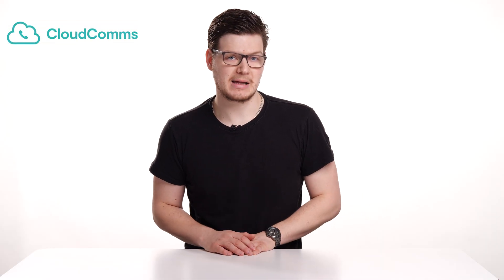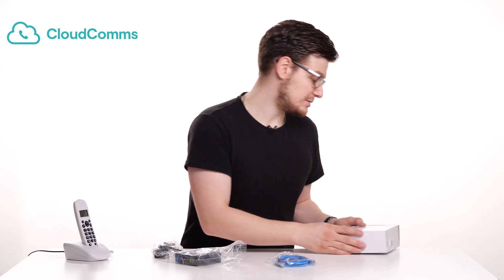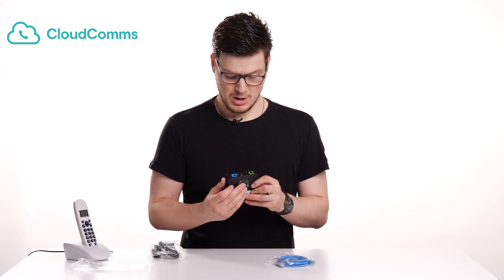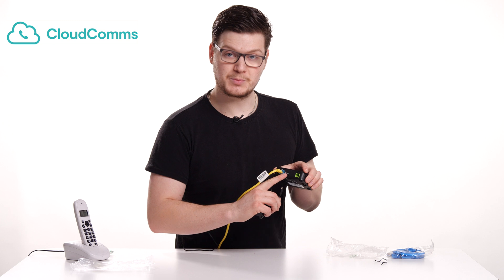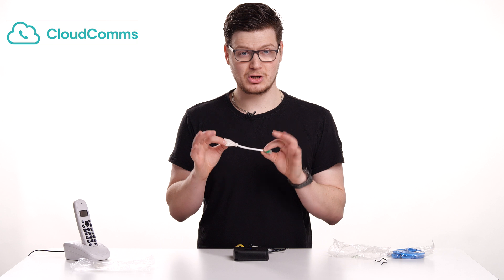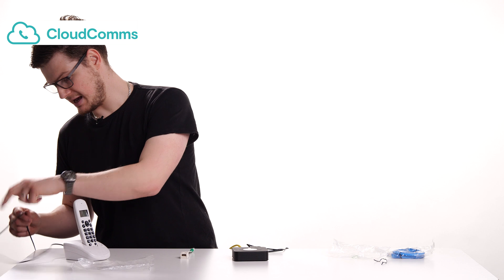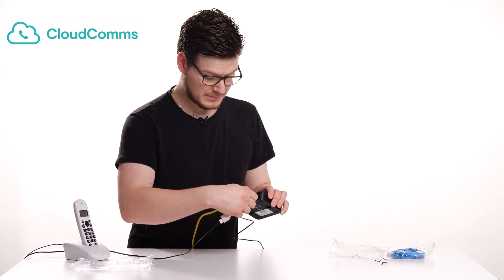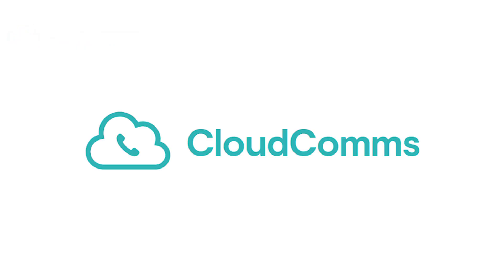How to Setup your Grandstream HT801 Analogue Adapter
In this video Paul will be showing you how to setup your Grandstream HT801 Analogue Adapter from Zen Internet CloudComms.

As with any setups it a good idea to have a pad and paper to hand to make notes of any steps you complete should you need to refer back to them later.

What you will need:

* Time
* Ethernet Access
* Grandstream HT801 Analogue Adaptor